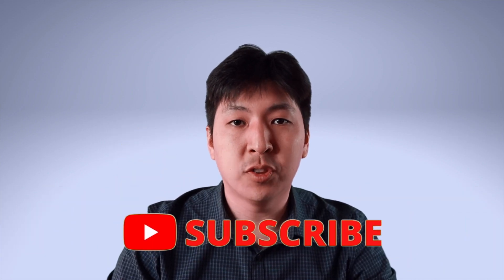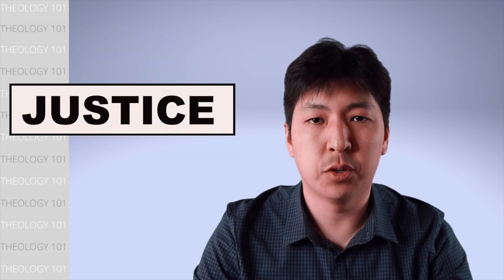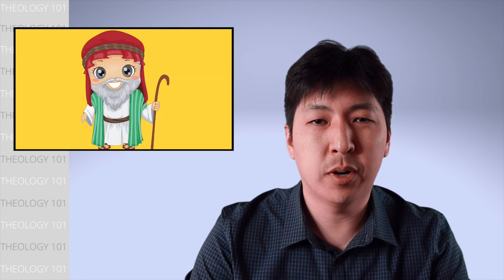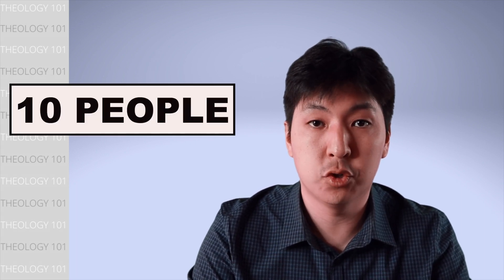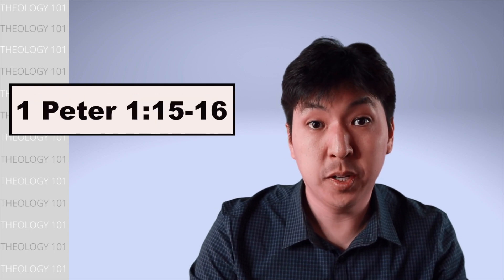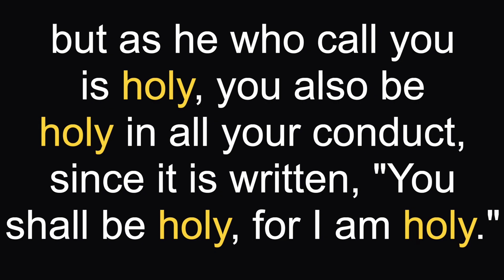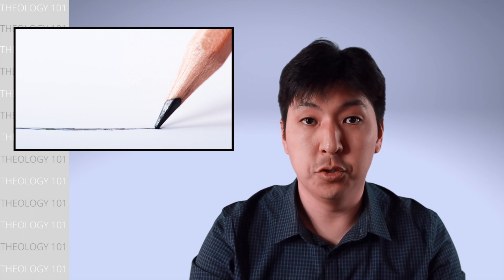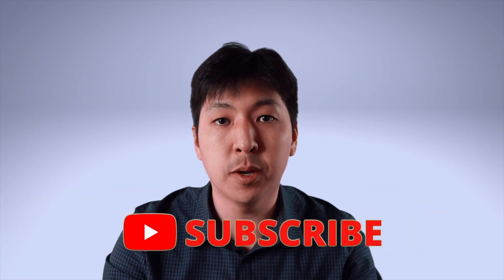God is Holy! | God's Holiness and Our Holiness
How to Study the Bible: Learn EXACTLY how to study the Bible through the framework provided in this online course. I have taught this course over twenty times to people from various cultures, backgrounds, and education level. You can now take this course at your own pace and learn the tools to study the Bible for yourself

I will explain what it means that God is holy. His holiness is expressed through his standard of righteousness and justice. Righteousness refers to our relational obligations, while justice refers to our public obligations to society. Both righteousness and justice are defined by God's holiness. However, understanding that we can never be like God, why does God command us to be holy? There is a second definition of holy: to be set apart from what is common. God calls Christians to be set apart from what is common. I will explain how it looks to be holy or set apart from what is common.

Timestamps:
0:00   Introduction
0:15   Definition of holy
0:52   How God's holiness is connected to his righteousness and justice
2:43   Genesis 18:22-33
3:35   Romans 3:25-26
4:17   How we are to be holy
7:28   Subscribe for future videos on God's attributes!